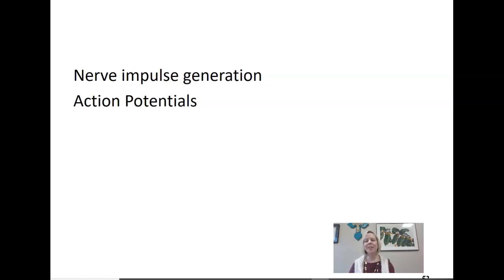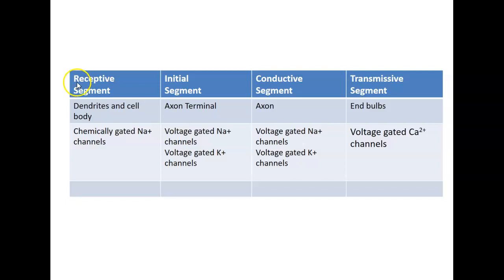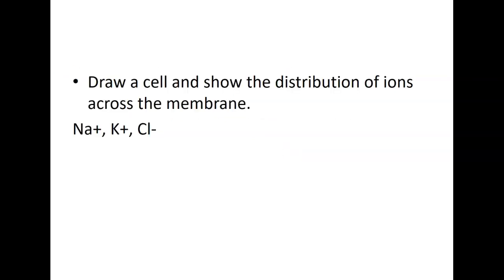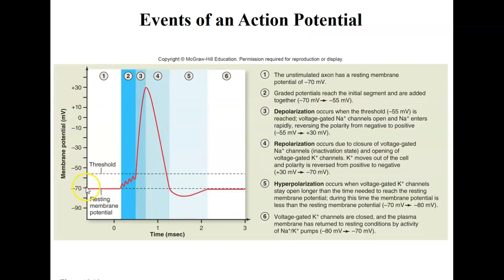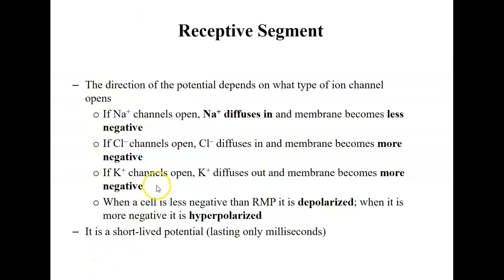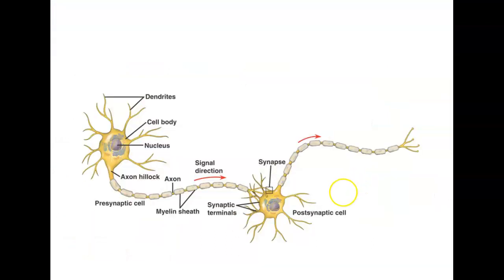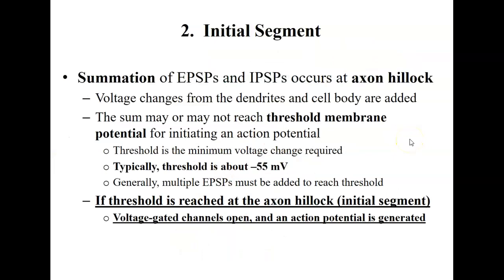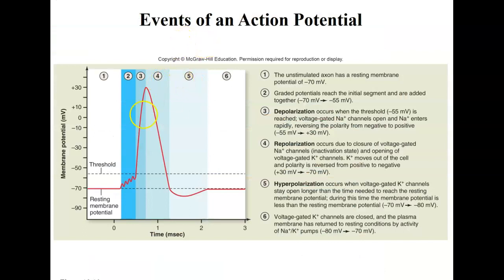Graded and action potentials in neurons